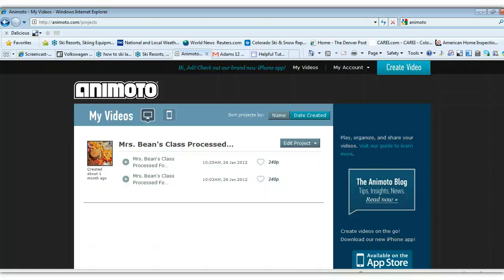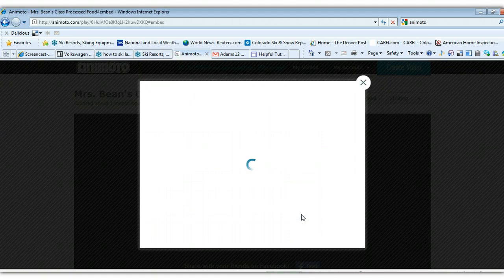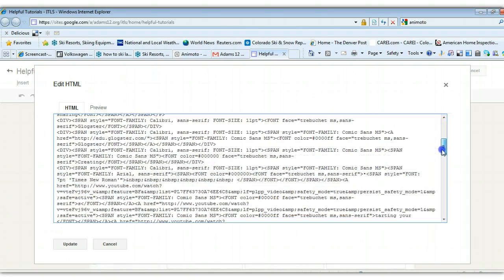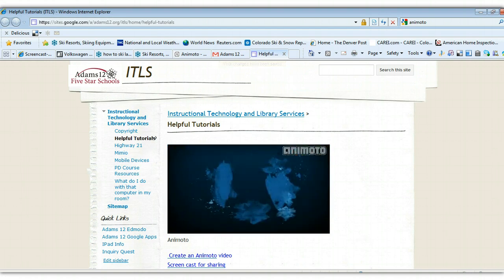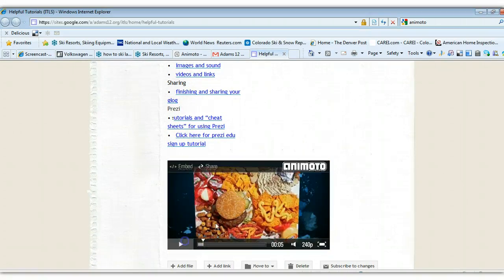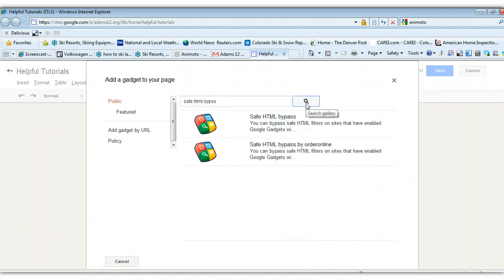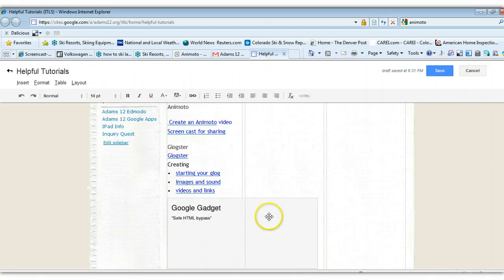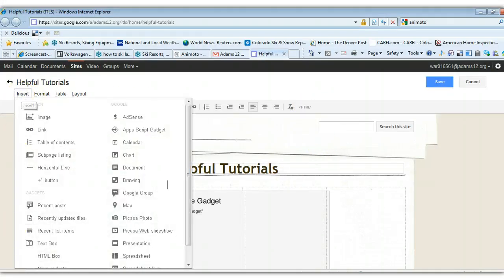Embedding Gadgets into Google Sites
How to embedd any gadget  code you can find into a google site. Example is  Animoto